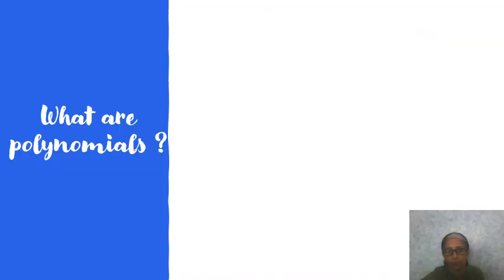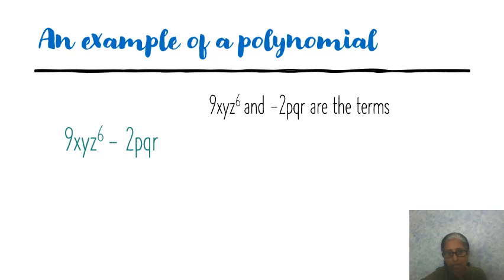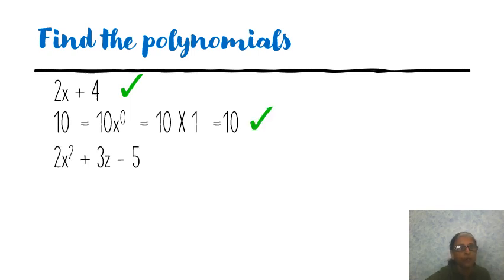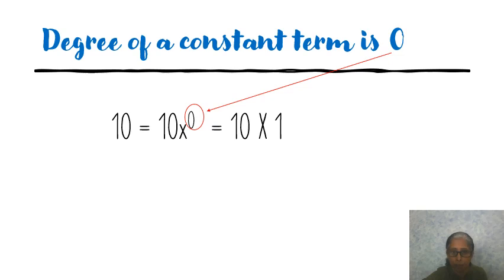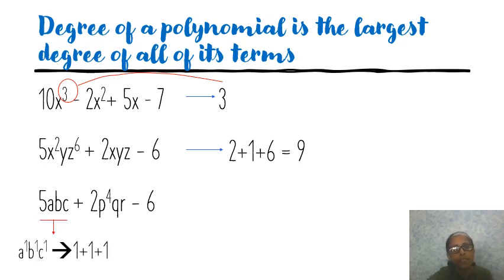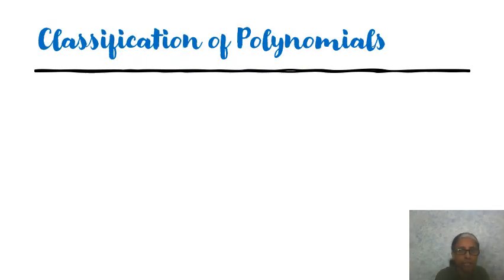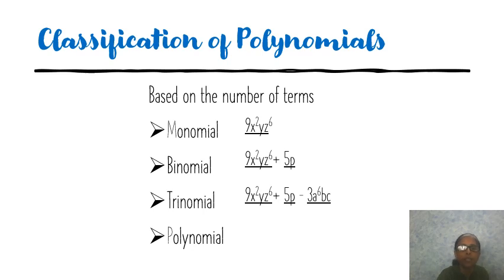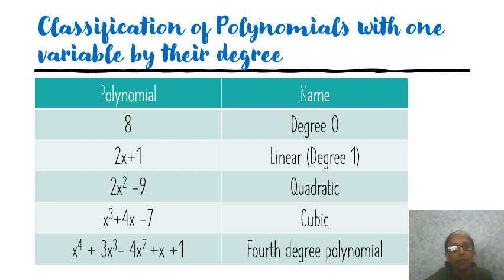An introduction to polynomials | Part 1 | Class 7 to Class 10 | ICSE, CBSE & SSLC syllabus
Polynomials and their classification | Degree of a polynomial